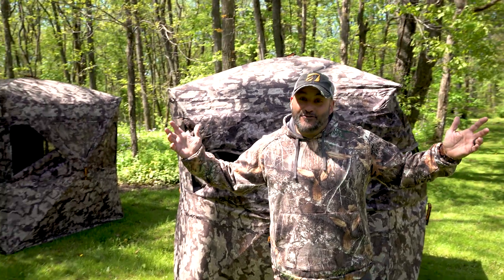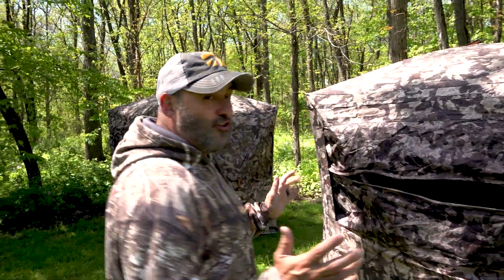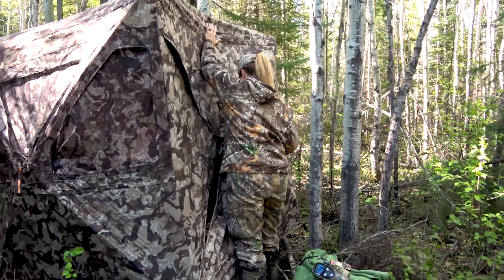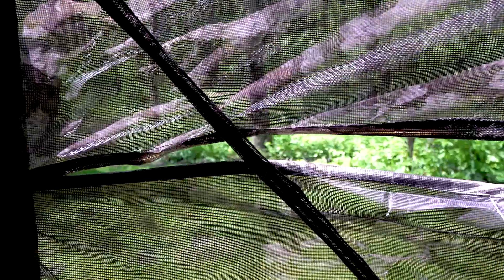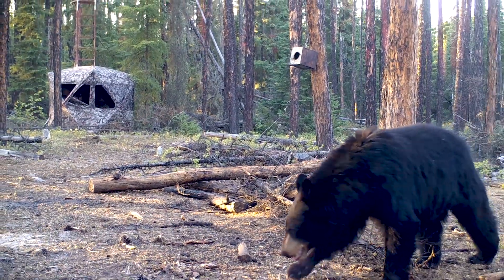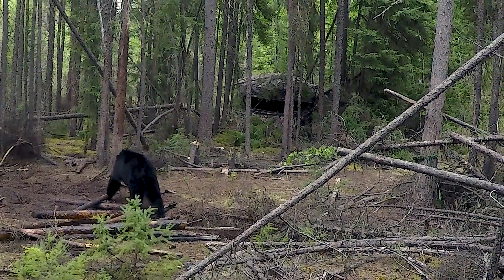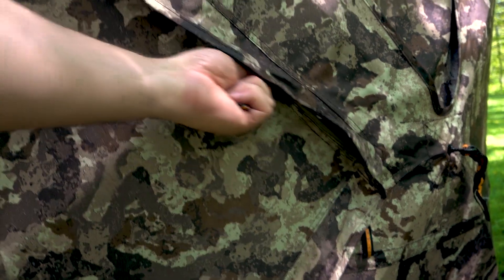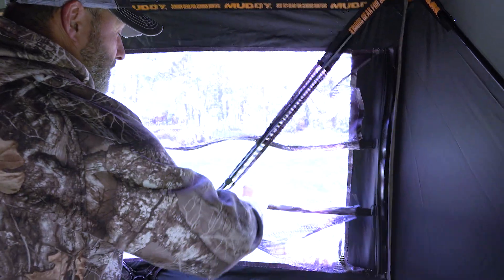Muddy Infinity Blind Review - Ralph & Vicki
Check out why Ralph & Vicki Cianciarulo from Archers Choice LOVE the NEW Infinity Blinds from Muddy! Check out the Infinity Ground Blind Series on GoMuddy.com.